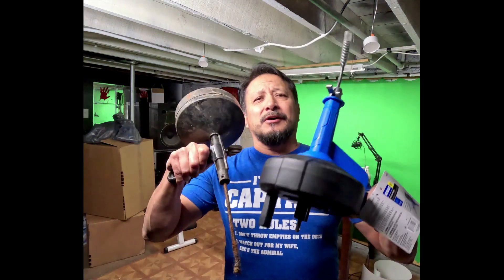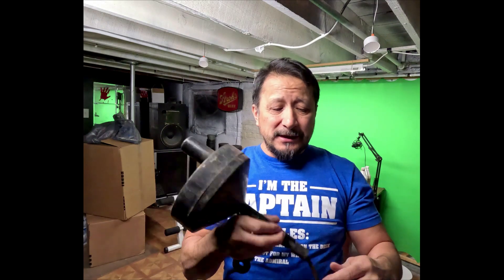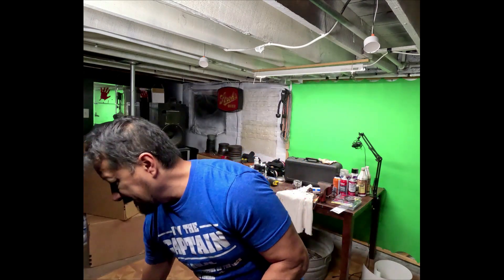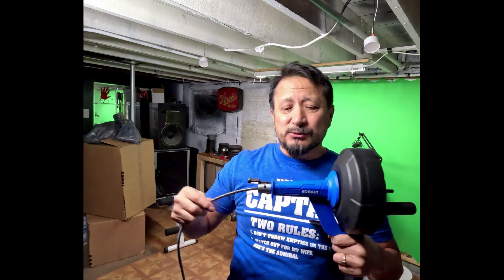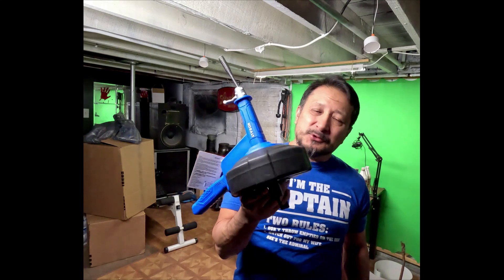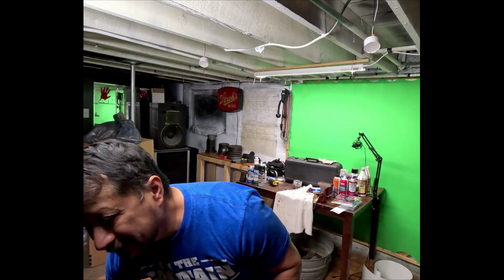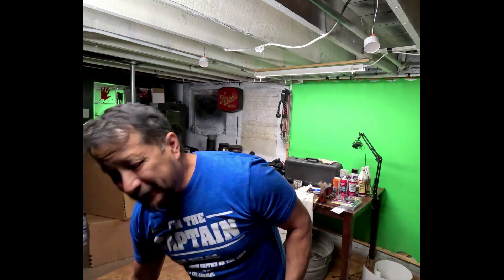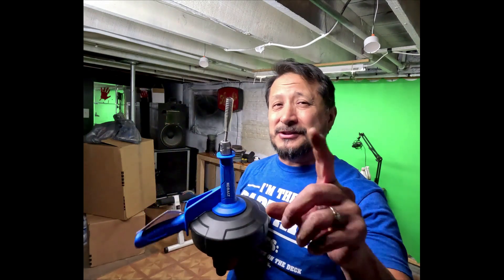Have a house? You should have one of these, Sink rodder review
What's going on everybody rob here with a little video on these sink rodders. You can use these riders for kitchen sinks bathroom sinks or possibly even a main line if it's not too far of a run. I have one of these little cheapy rodders from Walmart and it lasted a very long time. Recently the screw rusted out that holds the rodder. We were at @lowes  has become my favorite store. I was looking for a cheapy rodder But found this awesome rodder at a great price. This clog rodder Is a big step up from the cheap rodders  that I would purchase from Walmart. There is even a drill attachment to connect to this rodder I bought from Lowe's home improvement.  The old rodder I purchased from Walmart was 12 feet long. This new rodder I purchased from Lowe's home improvement is 25 feet long. I am very impressed with the quality and the price of this rodder  from Lowe's home improvement